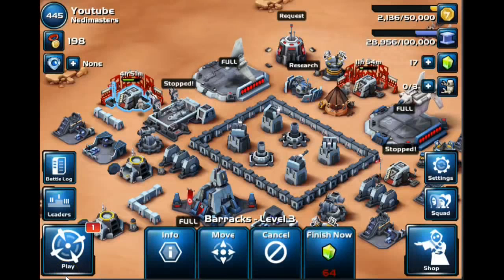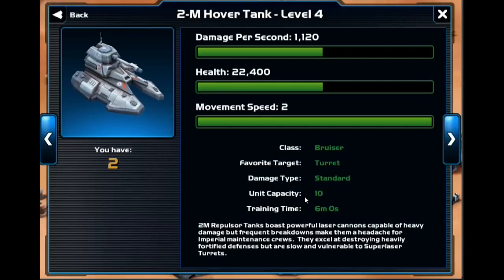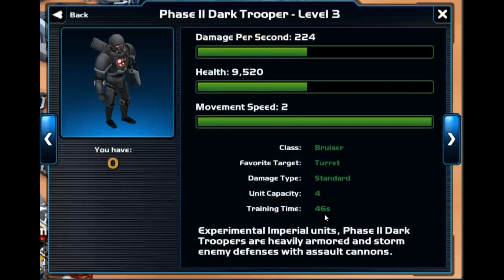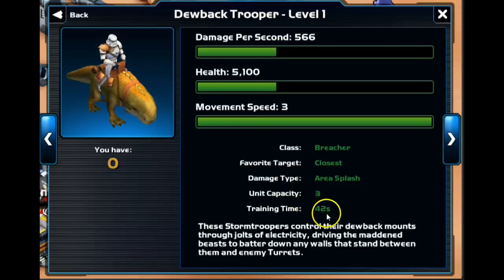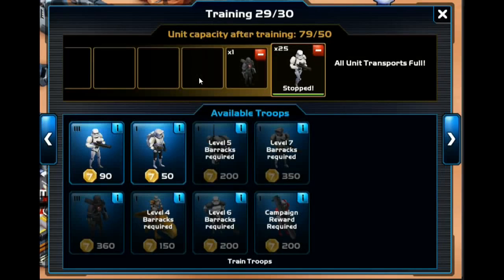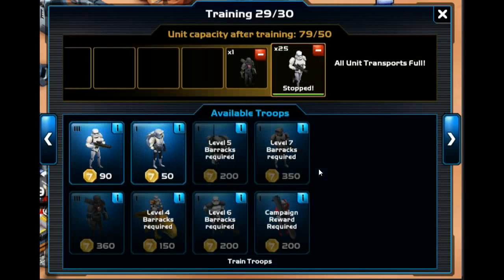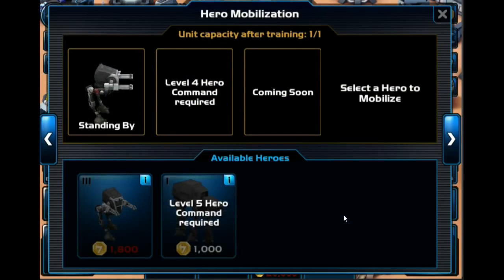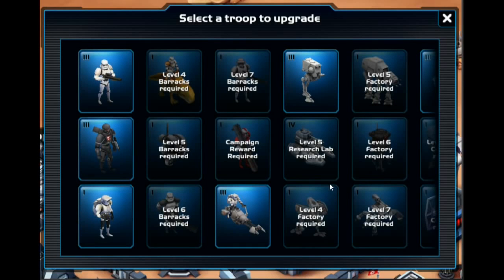Star wars commander best troops tips tricks cheats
my most recent Empires and Allies UPload!: Empires And Allies | Defense Tips And Tricks For Empires And Allies HQ Lv12 .

I have been asked to check out Star Wars Commander and give some insight in the game for those who are looking for a good 3rd person war base game.